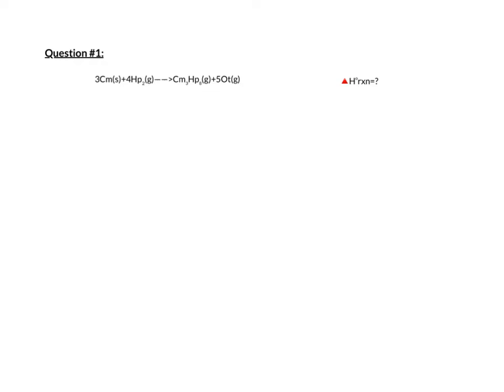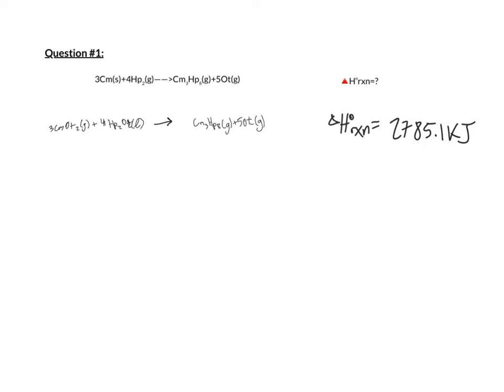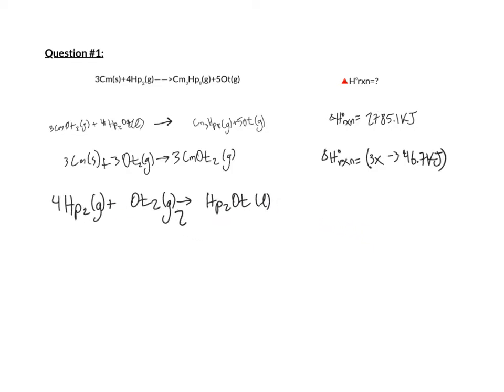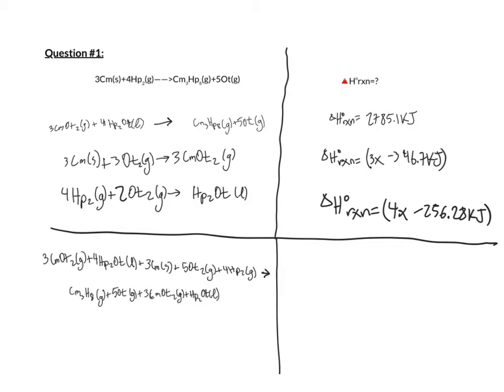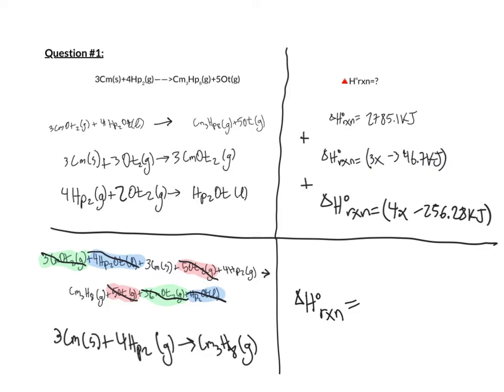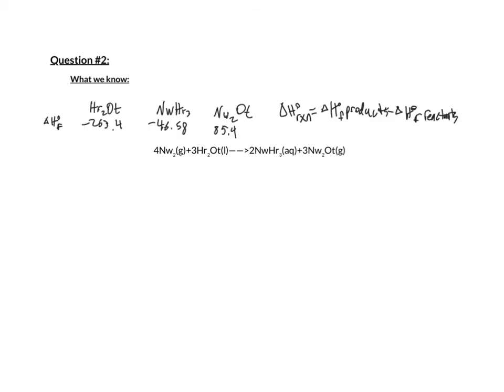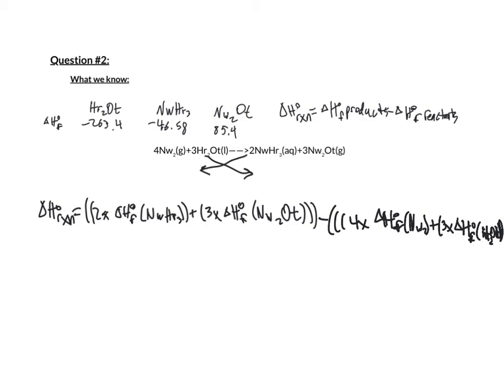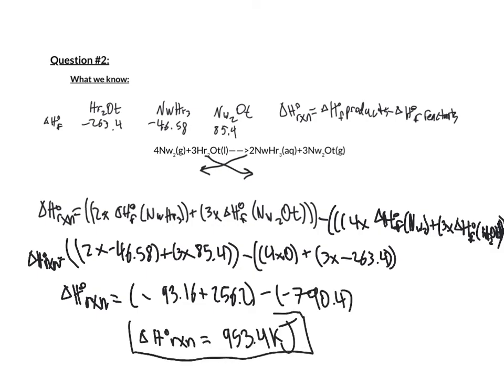Thermochemistry Quiz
Questions 1 and 2 for chem 111 Tues. and Thurs. @12:30